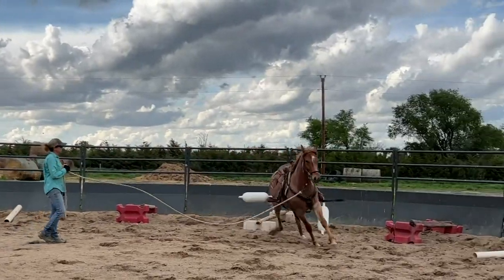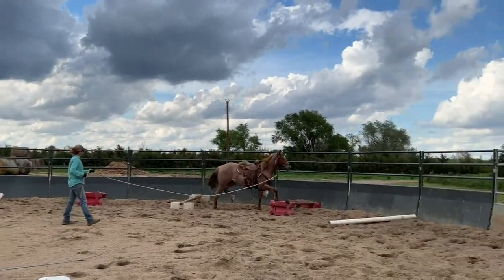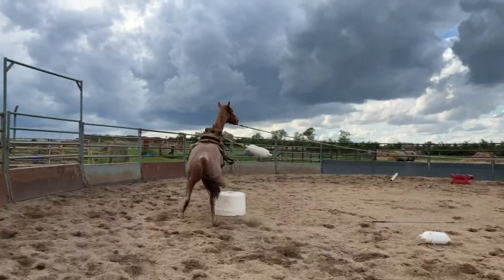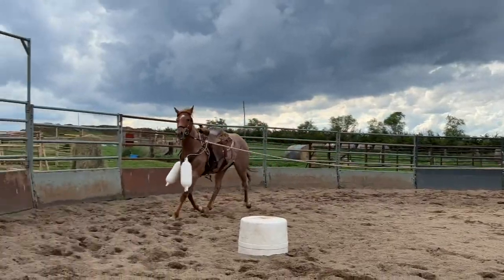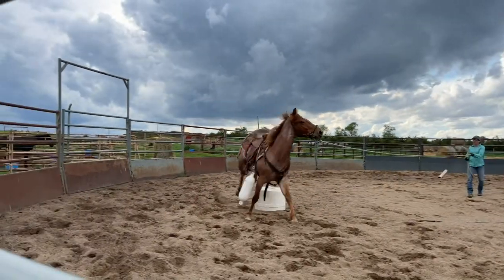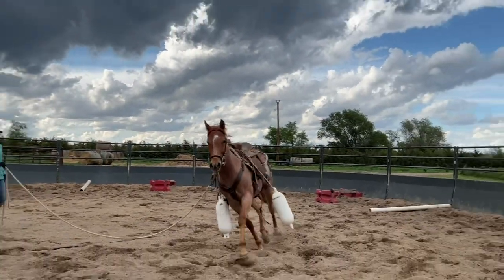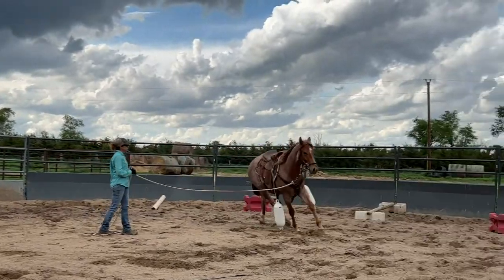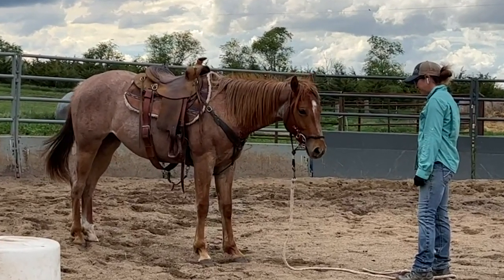Groundwork with a 2 year old horse/desensitizing and working with quality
In this video, I emphasize the quality of my groundwork with Bonny’s Six Shooter.

Groundwork with a yearling, how I prepare them to be saddled~part 1 Featuring Bonnys Six Shooter